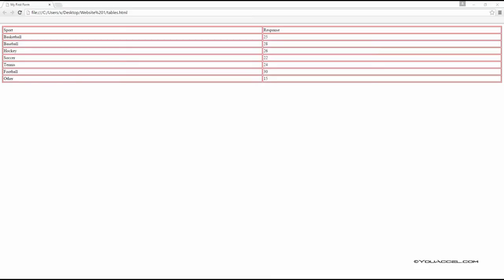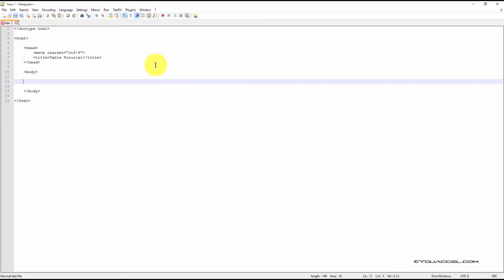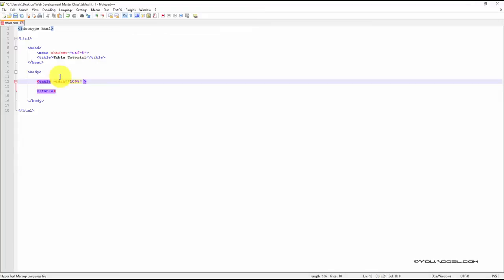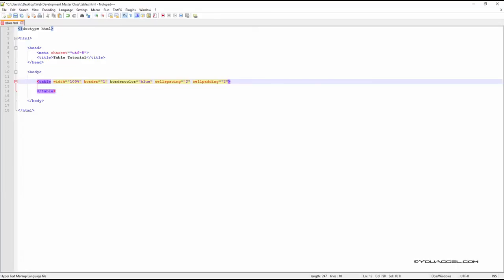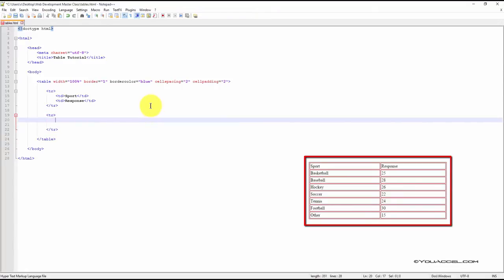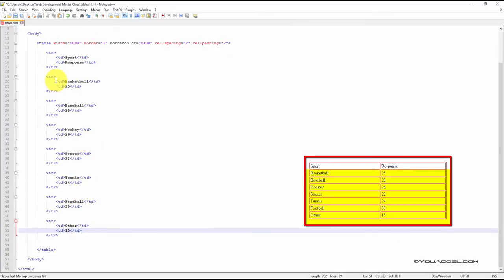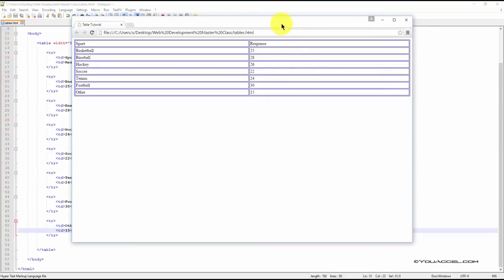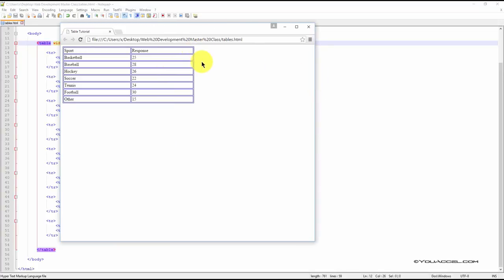HTML Tables | Tutorial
Skills: Students learn to work with tables and custom table formatting.